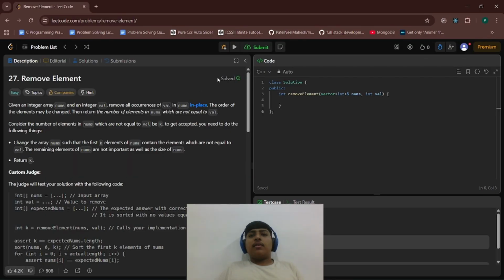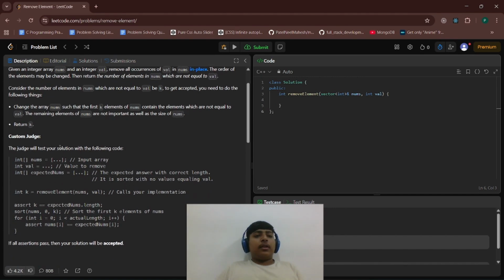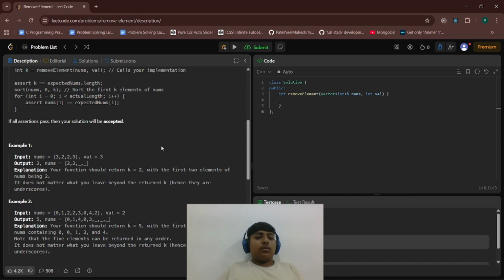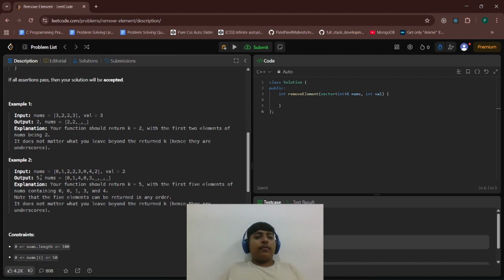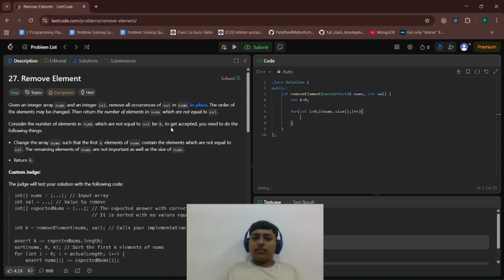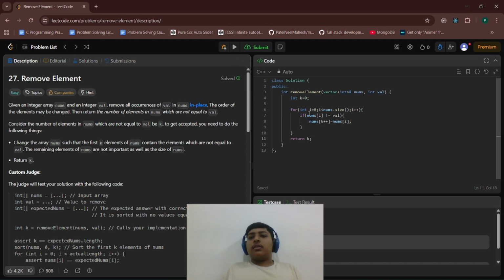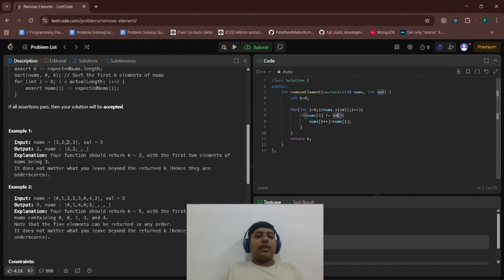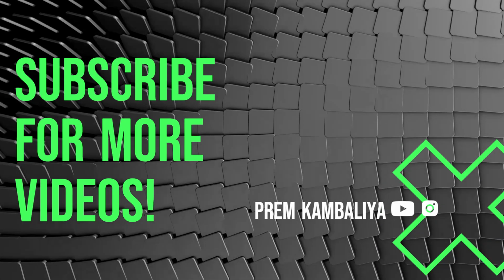Question No: 27 - Remove Element – LeetCode (C++ Solution)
The Remove Element problem asks you to remove all occurrences of a given value val from an integer array nums, in-place, without using extra memory.

The relative order of the remaining elements does not matter.

After removal, return the new length k of the array such that the first k elements contain the elements that are not equal to val.

Values beyond index k-1 can be ignored.

🔑 Key Idea:

Use the two-pointer technique:

One pointer (i) scans through the array.

The other pointer (k) tracks the position of the next valid element.

Each time we encounter an element not equal to val, we place it at index k and increment k.

This way, all valid elements are shifted to the front, and duplicates of val are ignored.

✅ Complexity:

Time: O(n), since each element is visited once.

Space: O(1), because no extra array is used.

Example 1:

Input: nums = [3,2,2,3], val = 3
Output: 2, nums = [2,2,_,_]

Example 2:

Input: nums = [0,1,2,2,3,0,4,2], val = 2
Output: 5, nums = [0,1,3,0,4,_,_,_]